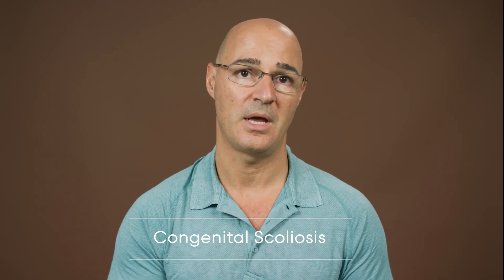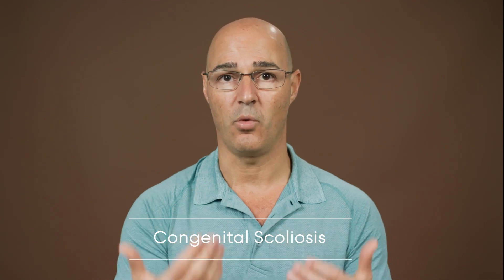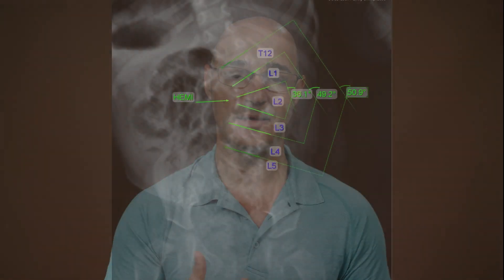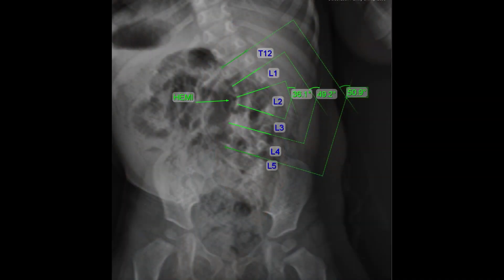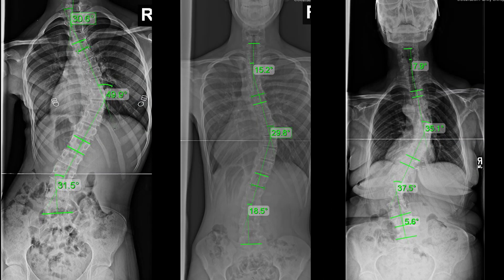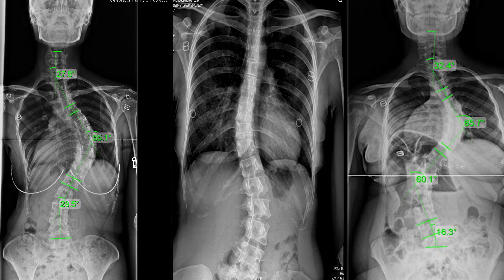How is Scoliosis Diagnosed?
A common question when patients start to consider whether they have scoliosis is: how do I find out? What is the way to diagnose whether a patient has scoliosis or not?

Scoliosis is most commonly diagnosed among school-age children, typically during their growth cycle. Although there are many different types of scoliosis, about 80 percent of all diagnosed cases are classified as idiopathic scoliosis.

Idiopathic scoliosis means there is no clear cause of scoliosis. It is a diagnosis of exclusion.

The remaining 20 percent of diagnosis are formed by: Neuromuscular scoliosis. Congenital Scoliosis. Degenerative Scoliosis. Traumatic Scoliosis

Although scoliosis can affect all ages, from infants to the elderly, it is most common during adolescence.

It is common for patients to be told that the degeneration in their spine causing the scoliosis is something that is natural and age-related, so treatment cannot improve it. There is no such thing as natural degeneration of the spine since it is seen in the location of the scoliosis and not in the rest of the spine. If it were related to age alone, the entire spine should degenerate at the same rate.

The most common initial diagnosis of a scoliosis patient is posture. It can be uneven shoulders, hips, or waist, rib deformity, or rib arch. Since pain is not a common symptom in adolescents, the change in posture can sometimes be the first indication, which is why it is so commonly missed.
In adults, one of the first indicators of scoliosis is pain. As the spine progresses in the adult stage, the slow compression caused by gravity is compressing muscles and tissues around the area which manifest as pain.

The most common way to diagnose scoliosis is with a full spine x-ray and measuring the cobb angle to determine the size of the scoliosis. To receive a positive diagnosis, the cobb angle of the curve needs to be 10 degrees or greater with a rotational component.

To help classify the severity, size, location, and type of curve you can have and determine effective treatment plans, scoliosis is classified into different categories.

Scoliosis is also classified by severity based on whether they qualify for scoliosis surgery as follows:
Mild scoliosis: Cobb angle of between 10 and 25 degrees
Moderate scoliosis: Cobb angle of between 25 and 40 degrees
Severe scoliosis: Cobb angle of 40+ degrees
Very-severe scoliosis: Cobb angle of 80+ degrees

Knowing the early signs of the condition can lead to early detection. Since smaller curves are easier to treat and as patients get older, it becomes more difficult to reduce the curve. Being proactive and treating scoliosis in its smallest form leads to the best chance of success.

At the Scoliosis Reduction Center, we offer proactive treatment models and encourage patients to treat scoliosis early in life and not let curves become bigger and worsen.

00:00 How Is Scoliosis Diagnosed?
00:44 Idiopathic Scoliosis
01:28 Neuromuscular Scoliosis.
02:45 Congenital Scoliosis
03:11 Degenerative Scoliosis
03:38 Traumatic Scoliosis
05:18 Early Signs Of Scoliosis In Adolescents
06:34 Early Signs Of Scoliosis In Adults
07:08 How To Diagnose Scoliosis
09:03 Severity Of Scoliosis
10:42 What We Offer At Scoliosis Reduction Center